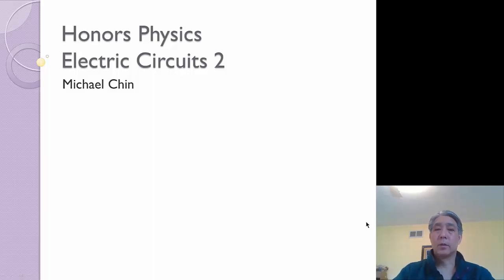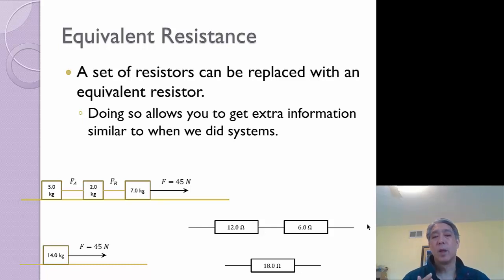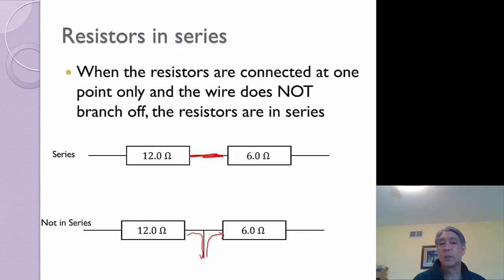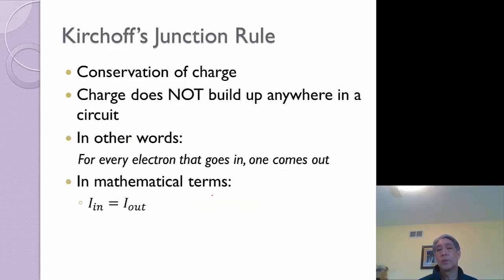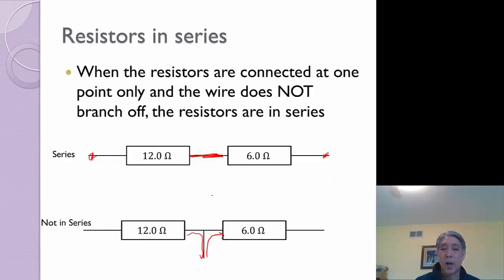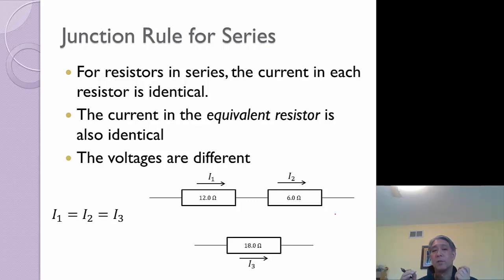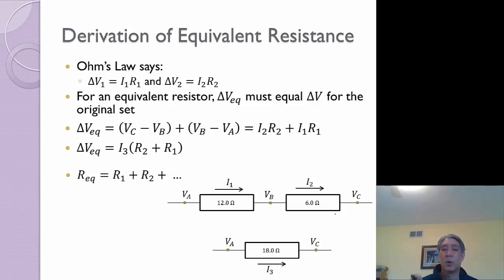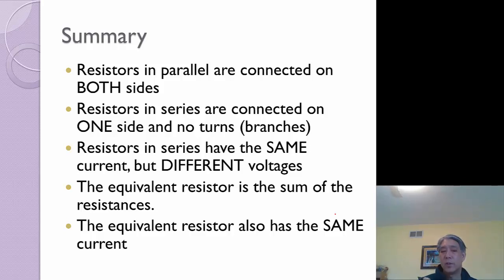2020 Honors Physics Circuits 2 - Series Resistors